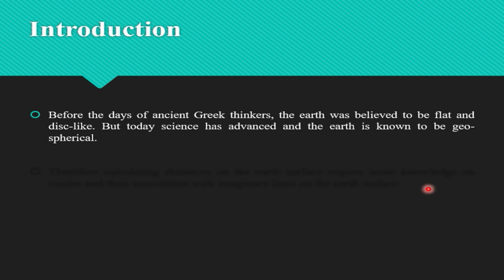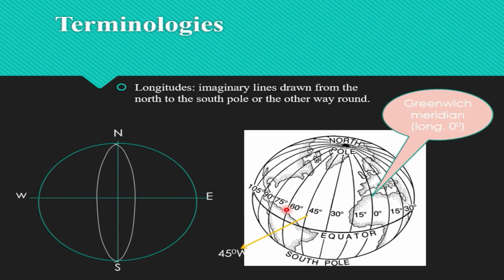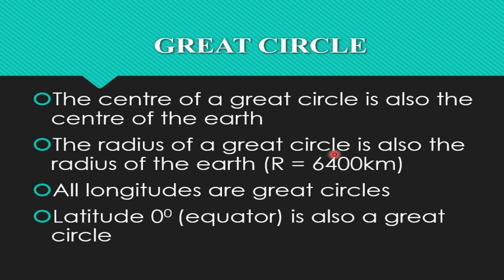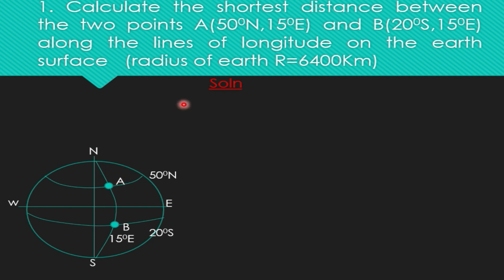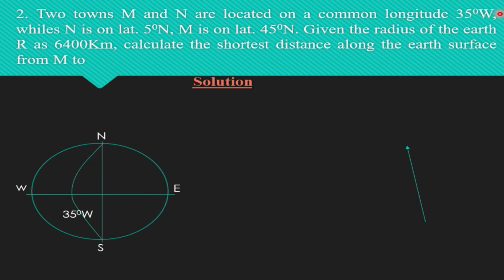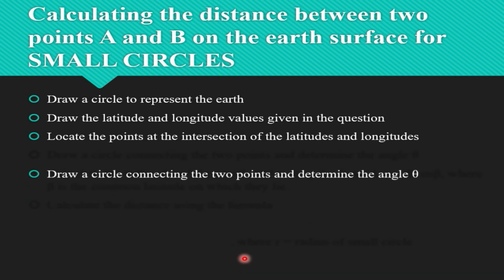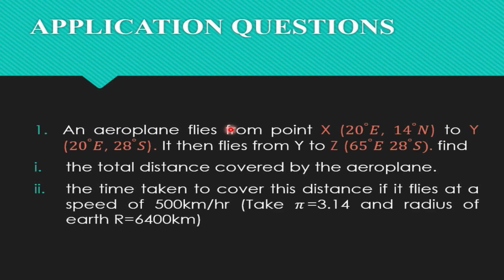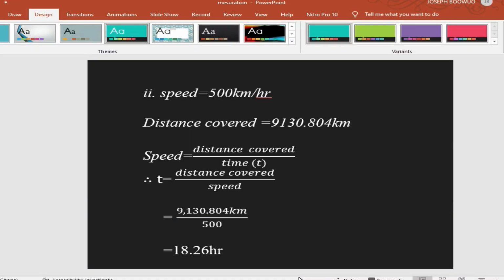Core Mathematics-SHS 2 | Introduction to Mensuration 2 | Sphere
This exploration of mensuration delves into the fundamental concepts, essential formulas, and practical applications in mathematics. From basic geometric shapes to complex three-dimensional figures, discover how mensuration plays a crucial role in solving real-world problems and understanding spatial relationships.

mathematicsarea of the earthcalculation the circumference of the earththe distance covered by an aeroplanetown A to town B find its disdance